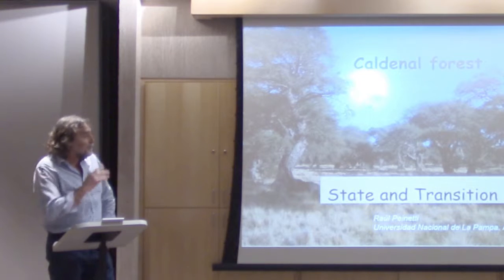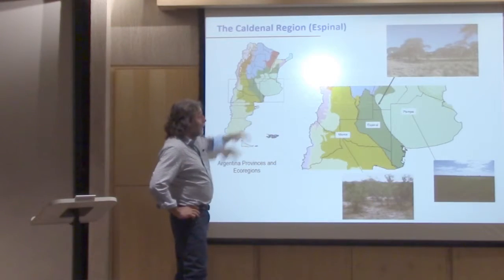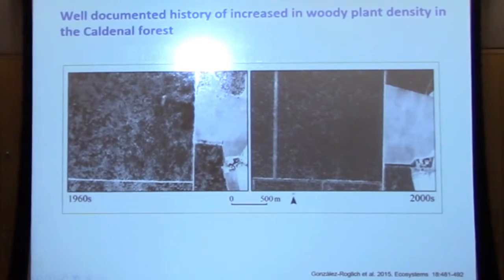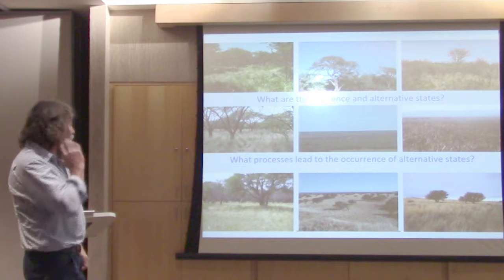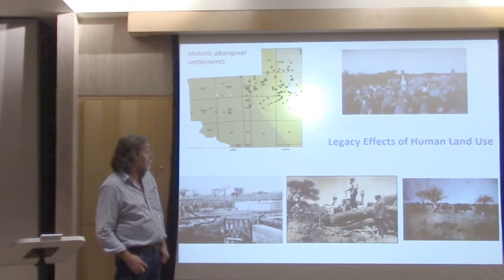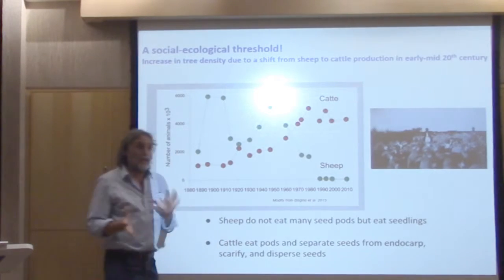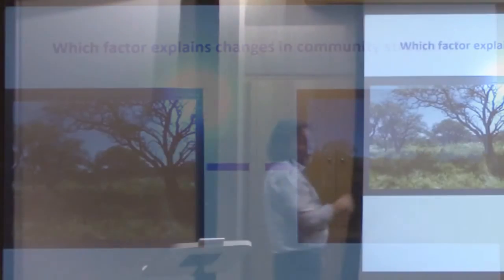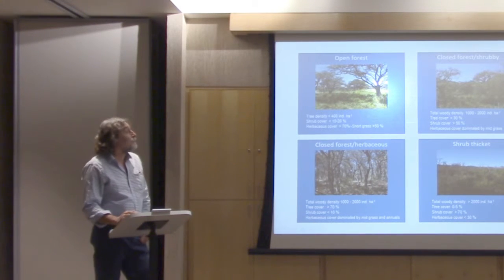Raul Peinetti-Friday Bytes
State and transition model for the Caldenal subregion, Espinal ecoregion, Argentina. 8/24/2018.
Raul spoke about State and transition models (STMs) synthesize science-based and local knowledge to formally represent the dynamics of rangeland and other ecosystems. Mental models or concepts of ecosystem dynamics implicitly underlie all management decisions in rangelands and thus how people influence rangeland sustainability. STMs use a combination of elements, including structured inventory and mapping, historical reconstruction, process-based comparisons and experiments, and local knowledge to develop formal models of ecosystem function. The models describe the mechanisms by which transitions among states occur and thus the interventions needed to achieve or sustain desired states.